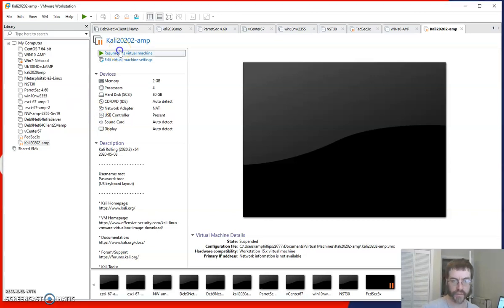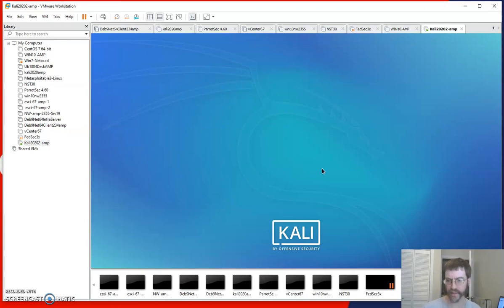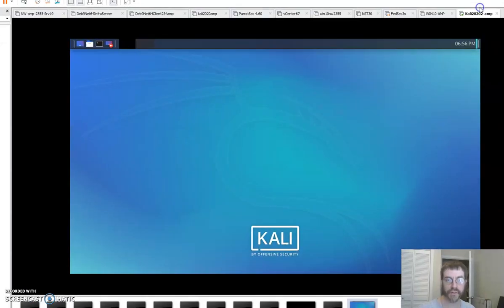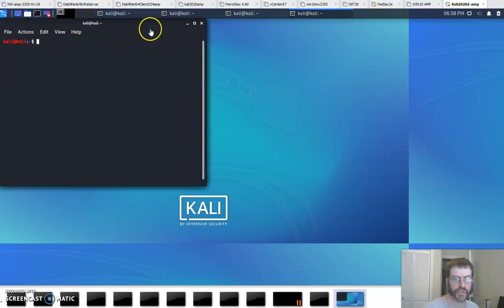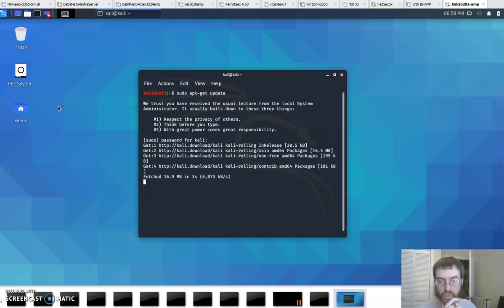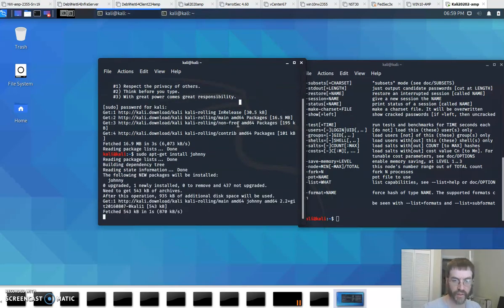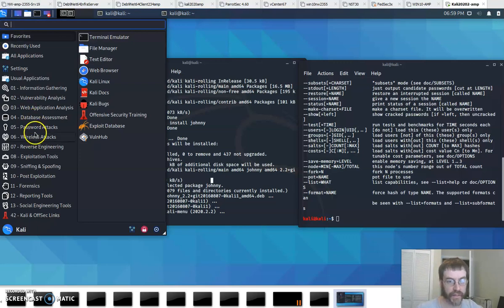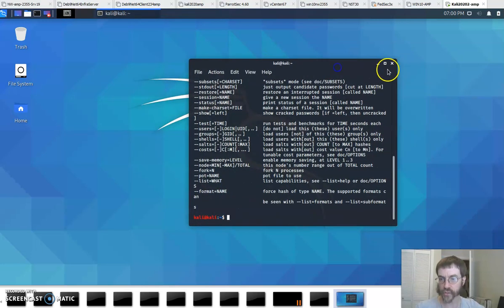VMWare Demo: Installing Johnny on Kali 2020.2